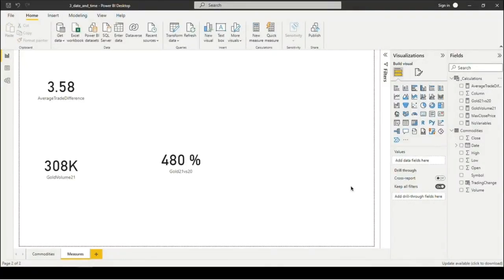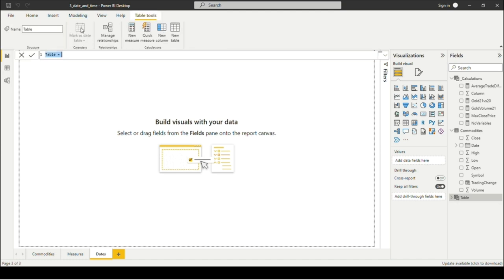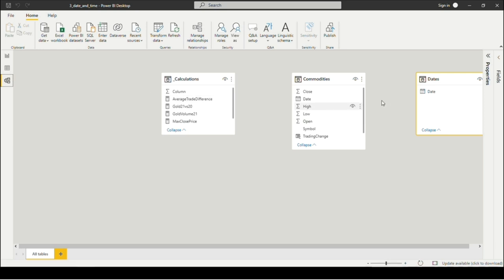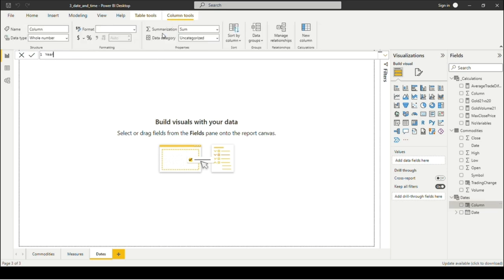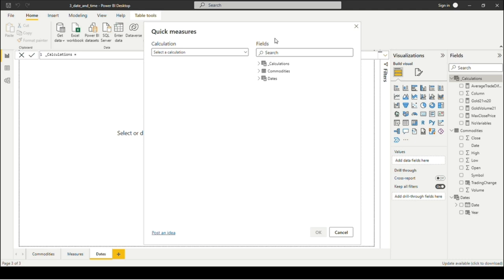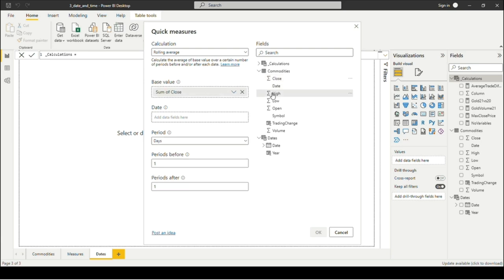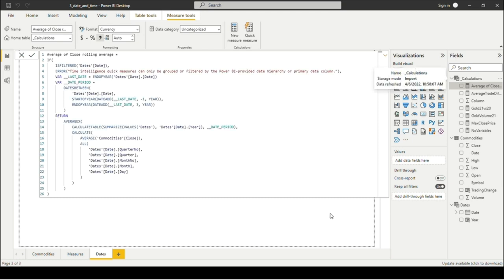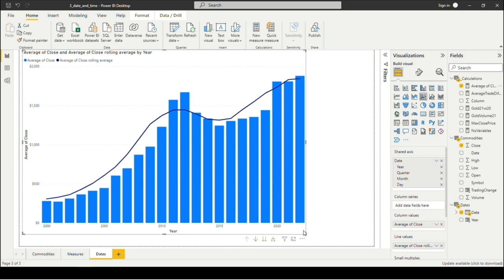Unlock Time Based Insights | Lecture 6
Learn how to create a Date table, apply DAX date functions, and build Quick Measures in Power BI.

Discover how to analyze trends using rolling averages and visualize long-term data insights effectively. Perfect for mastering time-based analysis!